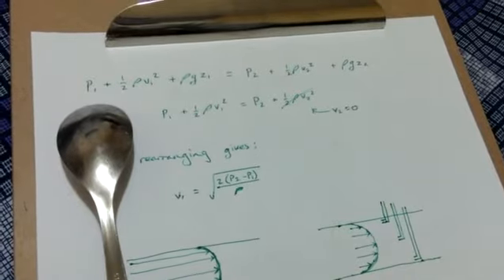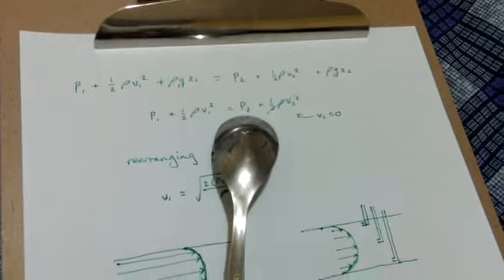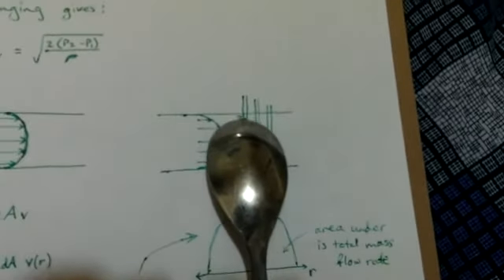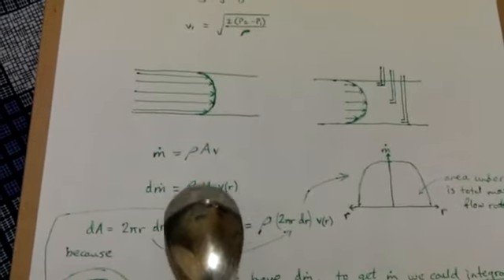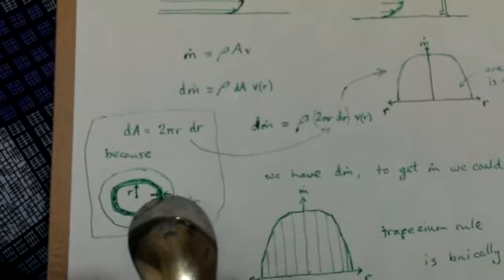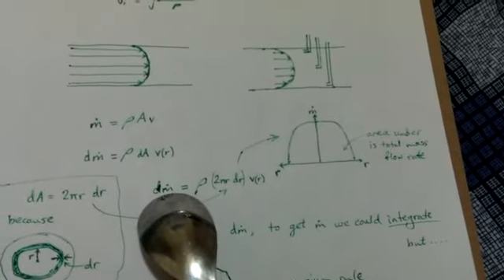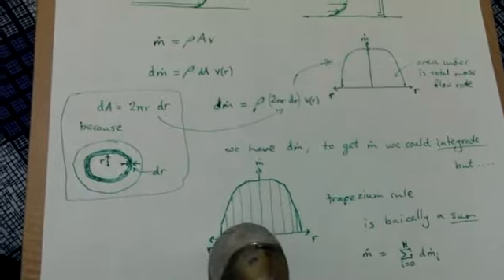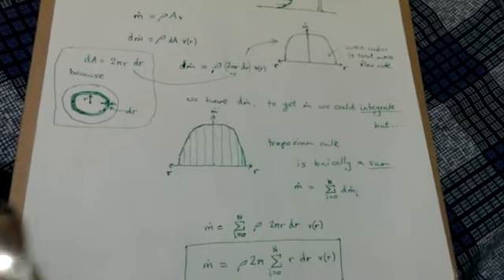DEN4101 flow rate CW Introduction section Pitot tube derivation (read description)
WARNING: This video was made during my first year and contains mistakes. Please check information for yourself before using.